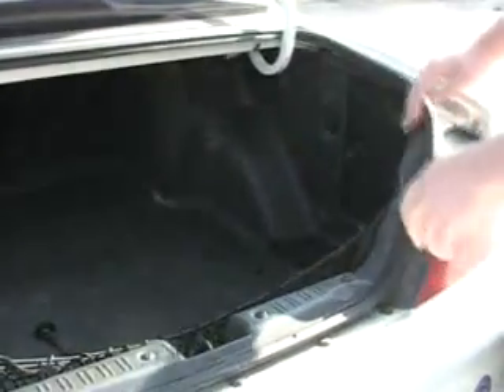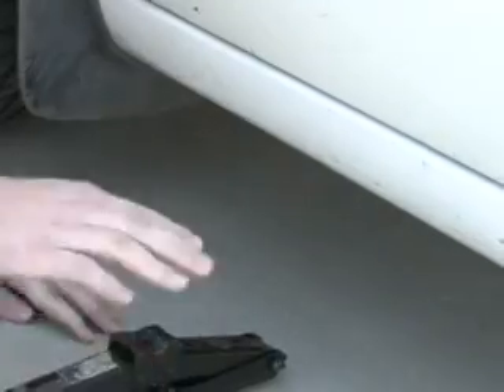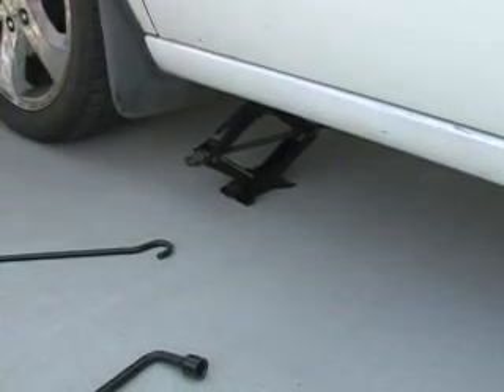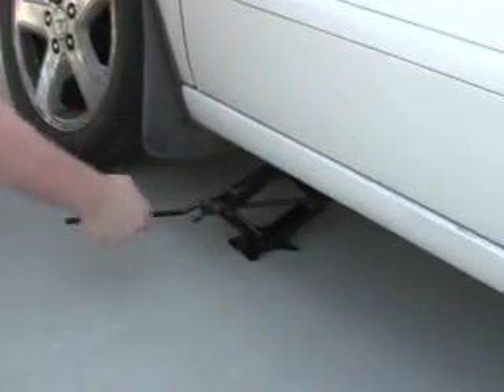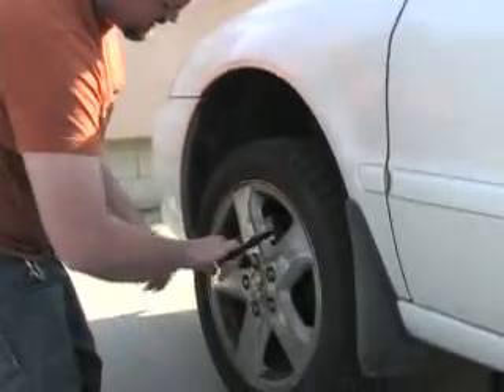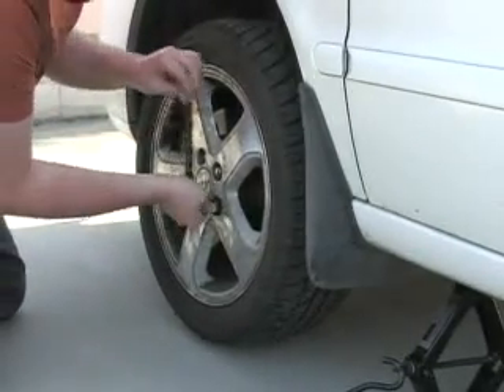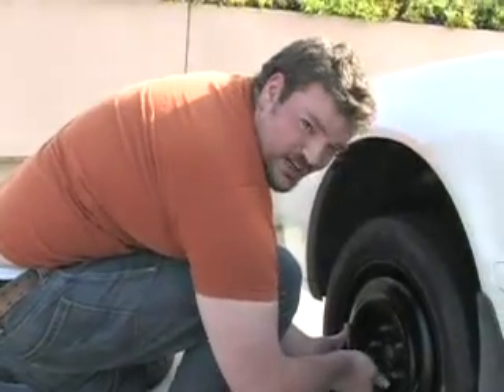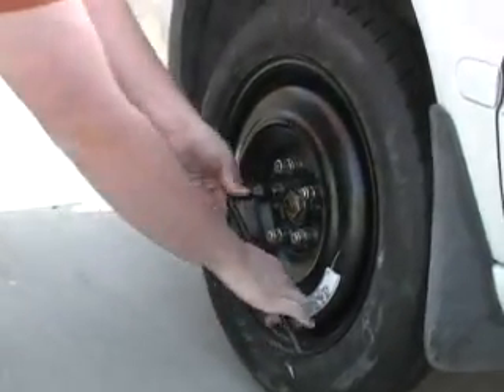How to Change Car Tires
How to Change Car Tires. If you&rsquo;re driving down a highway and your tires bursts, you should not fret. Here is a video tutorial that will guide you step by step on how to change and replace your tires with a spare.